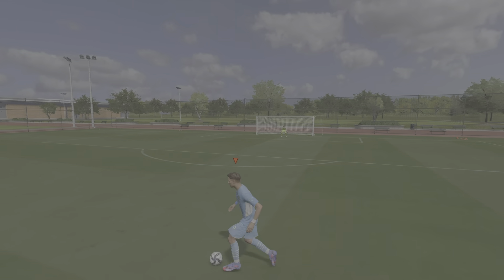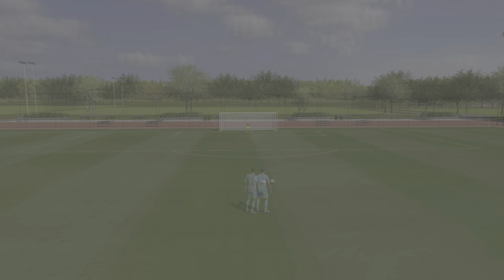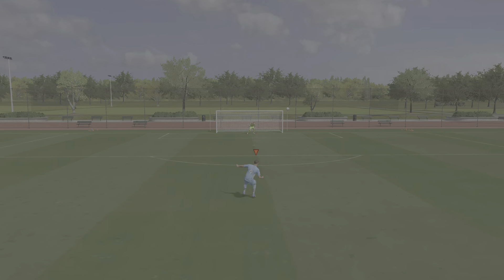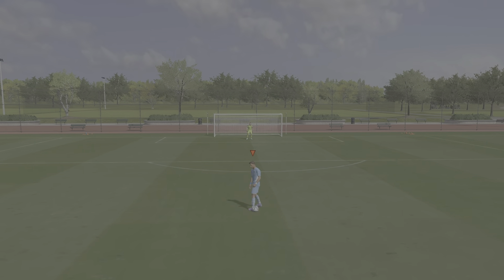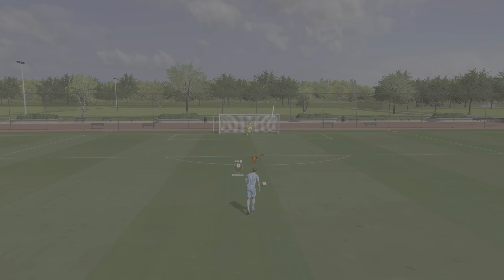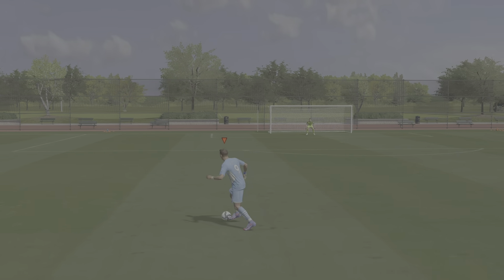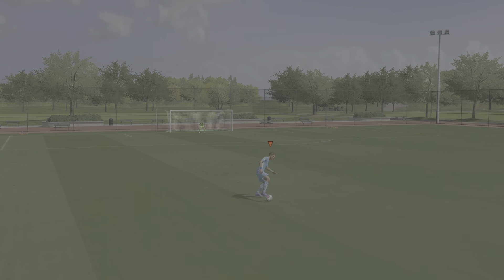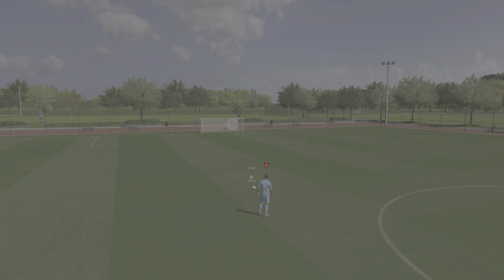HOW TO DO A INSANE KNUCKLEBALL IN FIFA22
hello everyone today vid i show how to do the best type of freekick in fifa22.